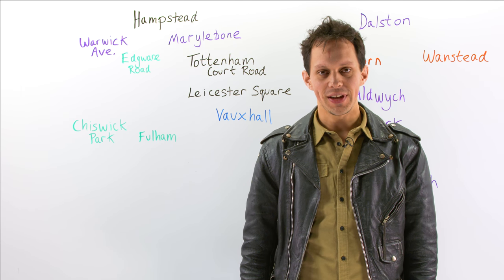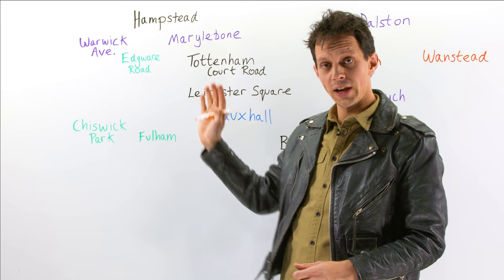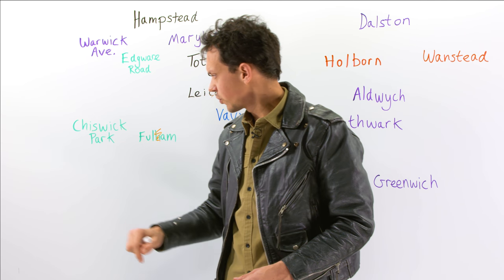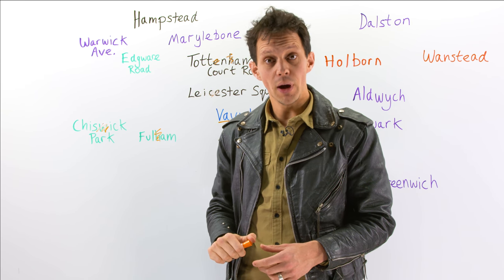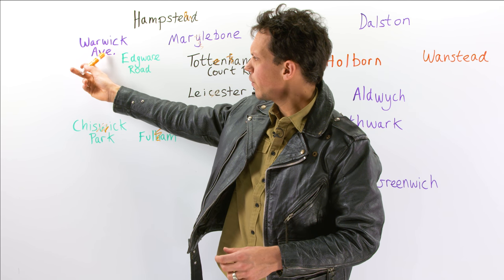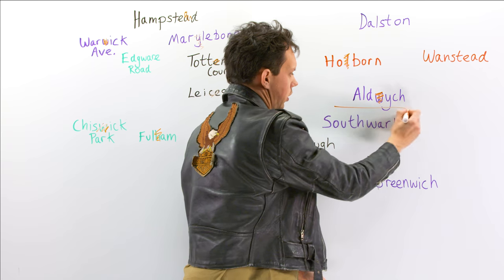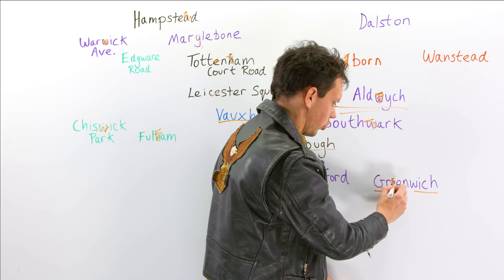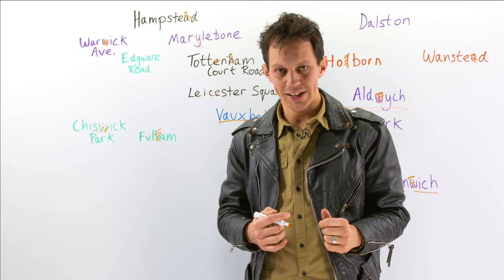How to pronounce LONDON places correctly: Vauxhall, Marylebone, Leicester, Chiswick...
Do you know how to pronounce “Chiswick”, “Tottenham”, “Leicester”, and “Vauxhall”? London has some quite unusual place names. Most London place names are not pronounced how they are written, so you need to learn each name individually. That’s why in this lesson, I will teach you 17 London place names and their pronunciation to help you sound like a native English speaker. This lesson is for you if you plan on travelling to London or simply to expand your general knowledge when reading literature or watching English programs. Even many Americans don’t know how to say these names correctly, so watch this video and get them right!

TRANSCRIPT

Hello, and welcome back to engVid. This is a video for people learning English, perhaps you're planning a trip, coming over to the UK, in particular to London, because we're going to be looking at pronunciation of some quite difficult places in London, but also this is a video for people who are already quite experienced with speaking English. There are places that I'm going to show the pronunciation of that even my wife gets wrong, and she's lived in London for over five years. There are lots of people in London who slightly mispronounce some of these places.

We're going to start with Leicester Square - the epicentre of London; it's the heartbeat, it's where the film premiers happen. Looking at this word, "Leicester Square" - no. It's pronounced: "Lester Square." Maybe it would help if we just forget about these letters, here. "Lester". I've got a friend called Lester; he plays the trumpet. Let's think of "Lester Square". I've written this in black because it's on the northern line, probably the most grimy, dirtiest of the lines, but it goes from north to south.

So, if we take a couple of stops north from the northern line, we will get to "Tottenham Court Road". We can shorten that to "Tottenam Court Road", "Tottenam Court Road". Tottenham Court Road. There's a place up in the north of London called Tottenham; it's where the football team, Tottenham Hotspur play their games. My team, though, is Chelsea, which is more in this area of the woods; this neck of the woods.

Where do you think Chelsea play? They actually are based in not "Fulham", but "Fulham", "Fulham". So, you may have watched my other video on pronunciation of places of place names across the UK; we looked at this rule here: "ham" you just shorten to "um": "Fulum". This is in green because it's on the district line. If we go a little bit further out on the district line, it separates into three parts. You need to make sure you're on the right train, otherwise you'll end up in Wimbledon, and you want to be going to Richmond.

If you're on the Richmond branch of the line, you may come across this place: "Chiswick Park". We shorten it to "Chisik". Again, this is a rule I've touched on in my other places in the UK video. Okay, so we got Tottenham, we've got Leicester, Fulham, Chiswick, a very big transport hub is "Vauxhall". We pronounced it: "Vauxhall", "Vauxhall". If you're out for some pretty serious partying, there's some quite interesting clubs in Vauxhall. Right, going up into the affluent northwest of the city: "Marylebone", but it's actually pronounced "Marlebone". Okay? So, forget about the "y"; pretend it doesn't exist: "Marlebone", "Marlyebone".

Now, going up into the green spaces of Hampshire, there's this lovely spot to get a panoramic view out over the city in "Hampstead Health". "Hampstead". So, here, just forget about this "a"; don't say: "Hampstead"; it's "Hampsted". Again, a very nice part of London.

Now, just out of the sort of very center, we have "Edgware", "Edgware", it's "Edgeware", "Edgeware Road". Quite a cosmopolitan part of London; lots of massage, interesting Arabic, Lebanese types of shop. A little bit farther out, we have: "Warwick Avenue", no, it's "Warick", so just forget about that "w"; "Warick Avenue".

Let's head east. "Holborn", okay? So it's in red because it's on the Central Line; Central Line goes across London. And if we alight here, if we get off the tube here, we would be getting off at "Holborn", "Holborn". So I would tend to forget about that "l", there: "Hoborn". Just a walk away from there, edge of the west end: "Aldwych". Now, what we want to do here is forget about that "w": "Aldych", "Aldych". You've got the lovely Somerset House with its open-air ice-skating at winter, and as I said, the edge of the west end, so quite a good place to visit.

Now, this is north of the River Thames; if I go over a bridge, I may come to "Southwark", "Southwark". So what I'm doing here is again I'm missing out that "w": "Southark". There's a cathedral there and it's quite close to the Imperial War Museum. […]